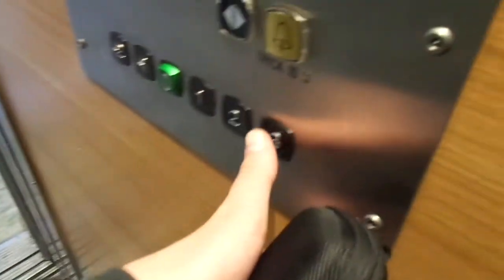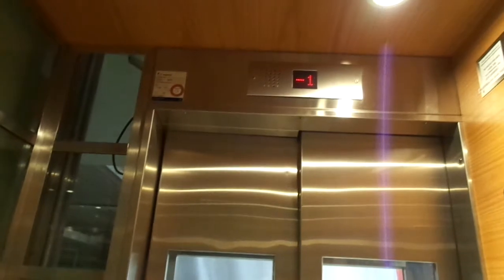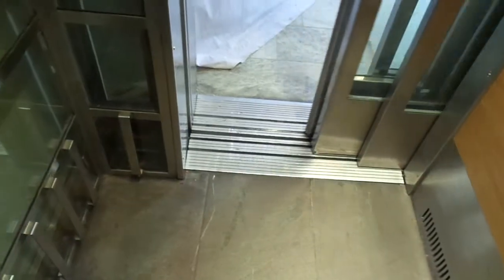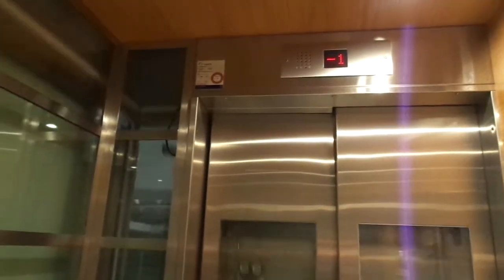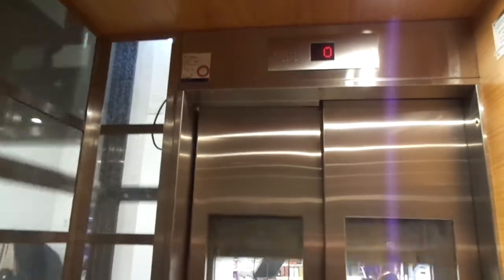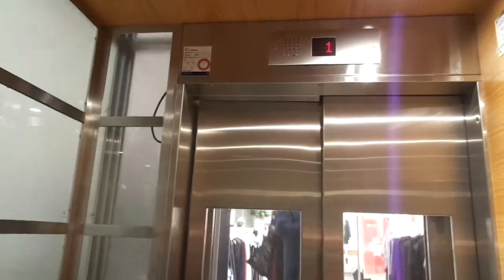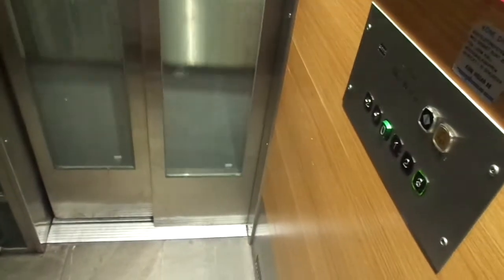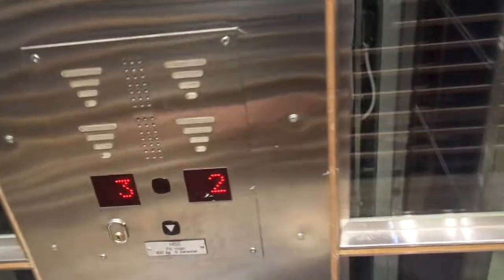Amazing 1994 KONE M Traction Elevators @ Atrium Ljungberg Shopping Center, Stockholm, Sweden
Location: Atrium Ljungberg Shopping Center, Stockholm, Sweden
Brand: KONE
Type: Traction
Year installed: 1994 (Estimated)
Floors served: 6 (-2, -1, *0*, 1, 2, 3)
Serial: Unknown
Capacity: 10 persons or 800 kg